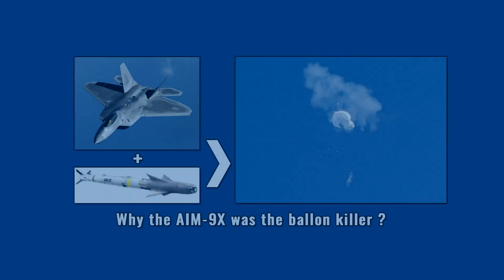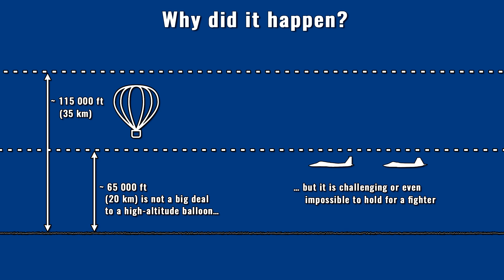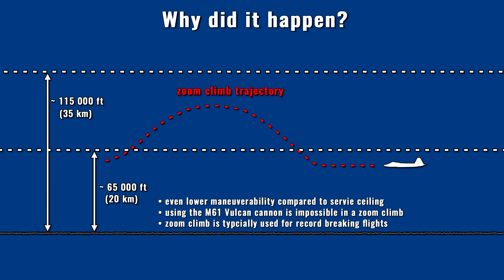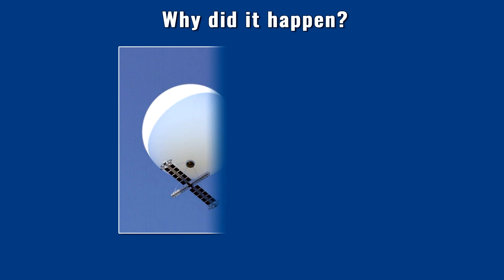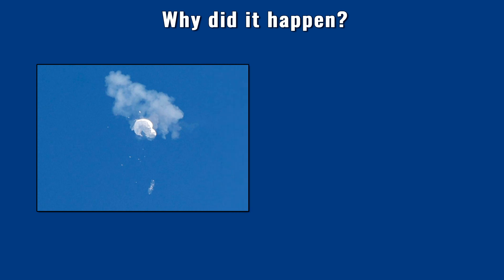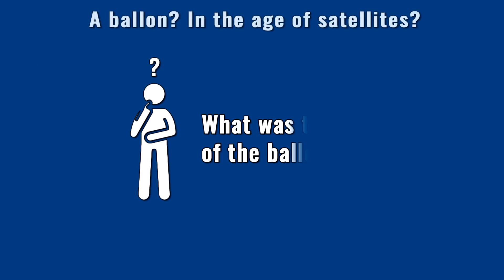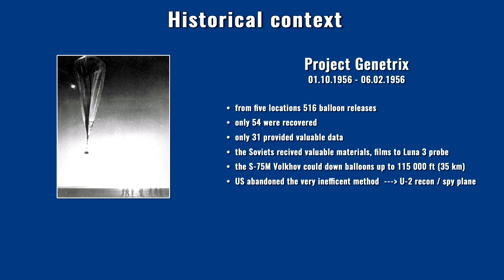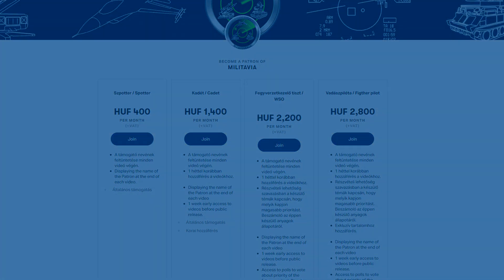Raptor vs balloon - Why it was downed by an AIM-9X Sidewinder?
The background of the story, the why and the how.

0:00 Foreword
0:19 Intro
0:30 What happened?
0:59 Why did it happen?
8:25 A balloon? Why?
9:01 Historical context
11:46 Contributors, Patreon